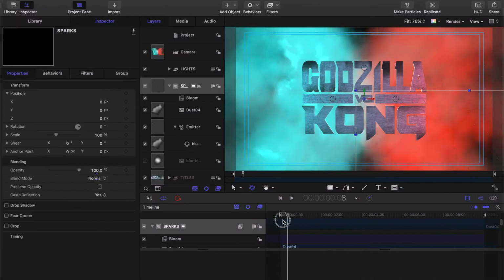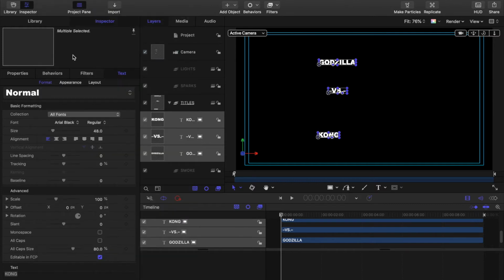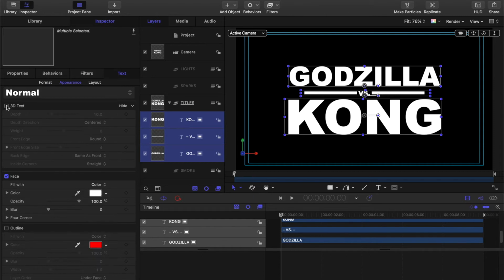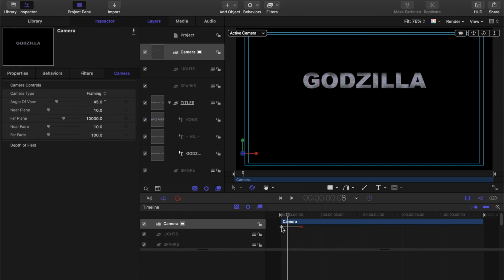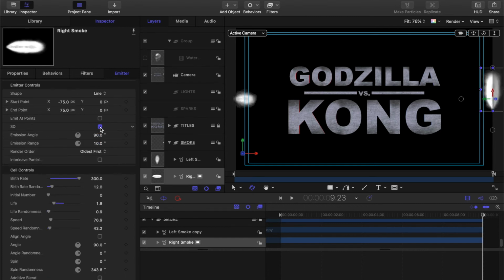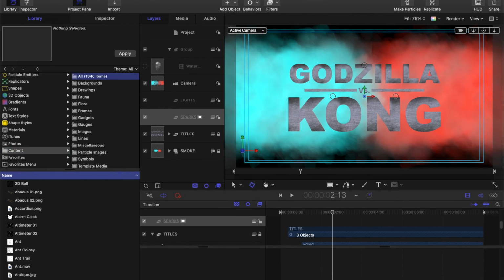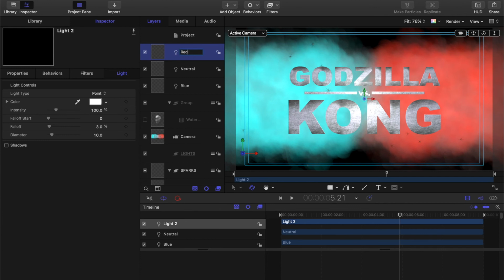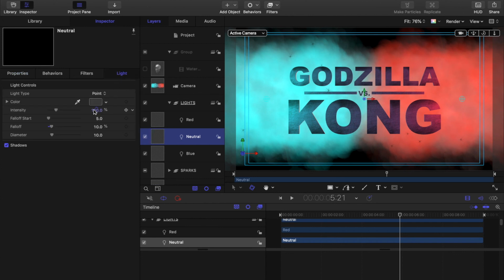Godzilla Vs Kong Motion 5 Tutorial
Godzilla vs. Kong is finally here! This week's title tutorial we're merging the title seen in the trailer for the film with some inspiration drawn from the poster art. It's a 1-2-Punch of simple yet cool techniques. We'll cover particle emitters, 3D Camera moves, and much much more!

Designed by
Jon Navarro